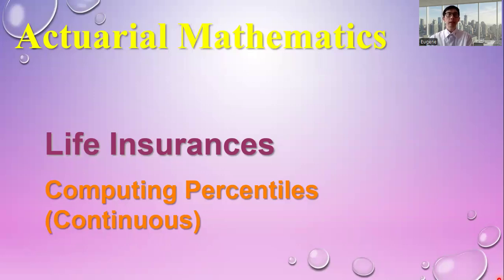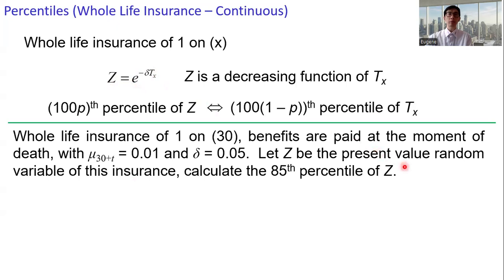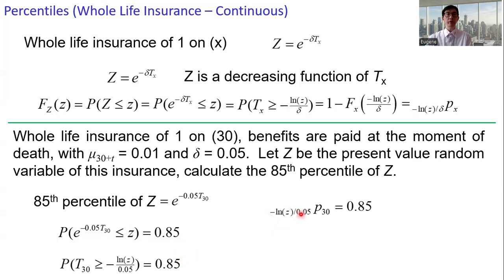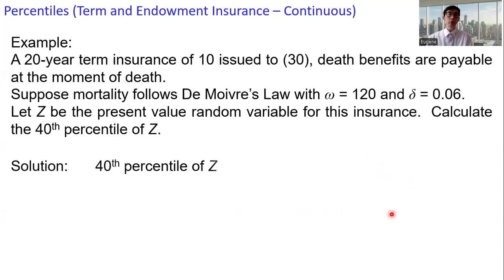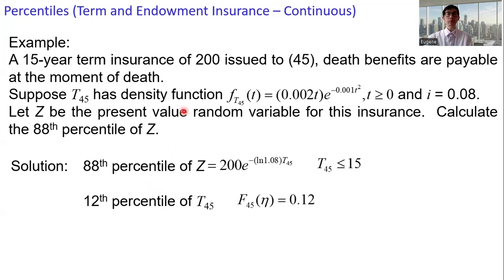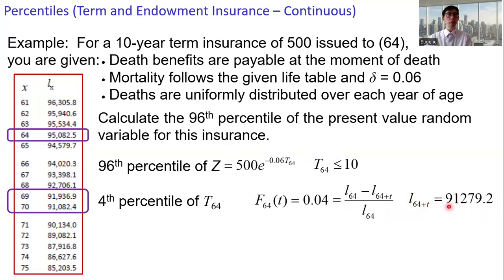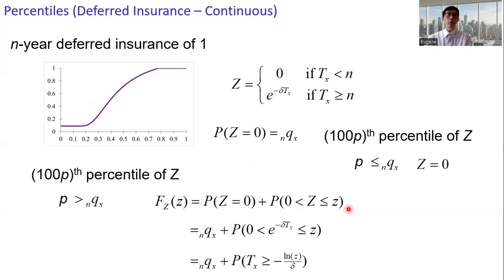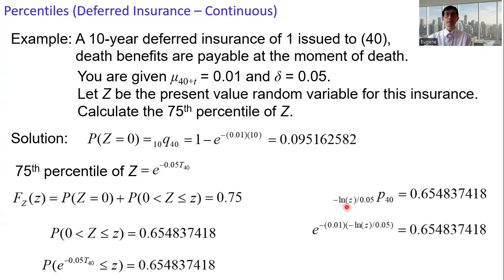Life Insurances - L23 Computing Percentiles